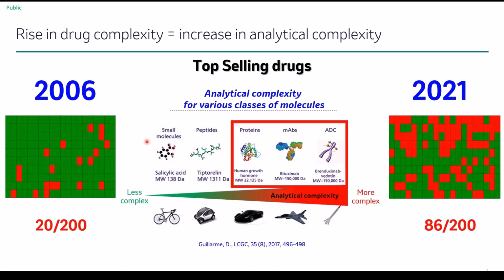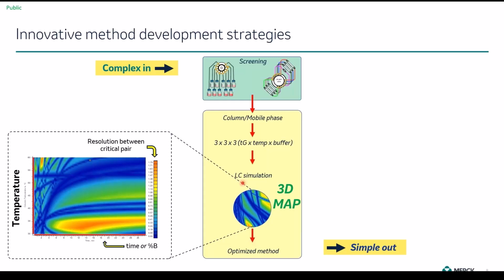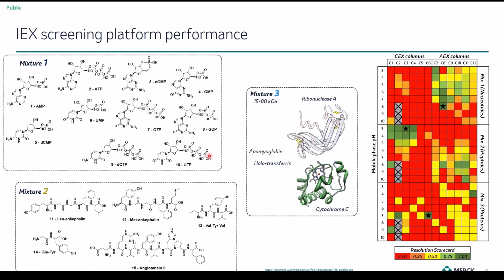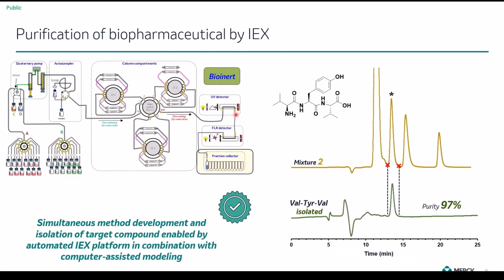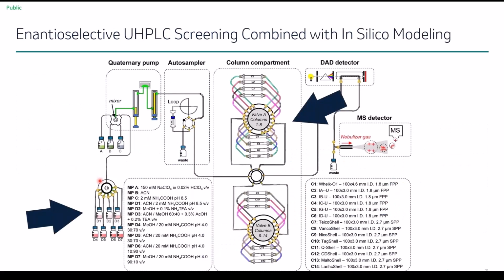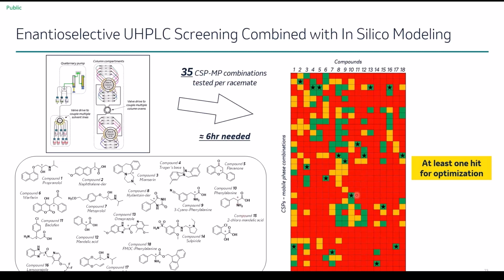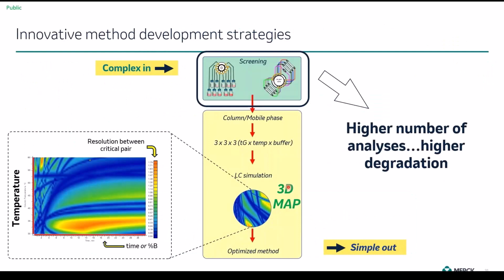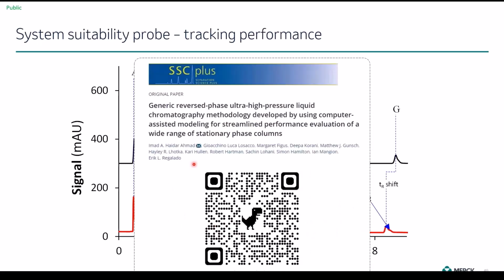The Power of Chromatographic Modeling for Small and Large Molecules YouTube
Are you optimizing your method development strategies? Do you want to get better results faster?

In this webinar, Gioacchino Luca Losacco (Postdoctoral Fellow Associate Scientist, Merck) presents how he and his colleagues integrated computer-assisted modeling into automated screening platforms to accelerate their method development and create robust workflows for small and large molecules.